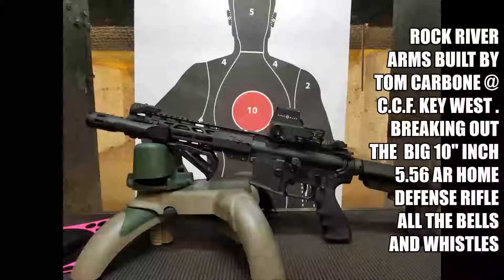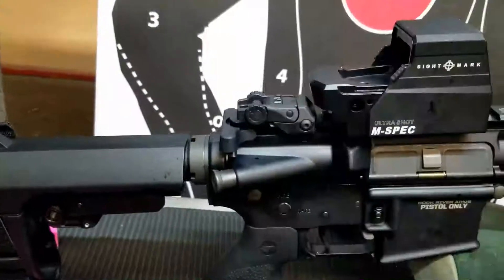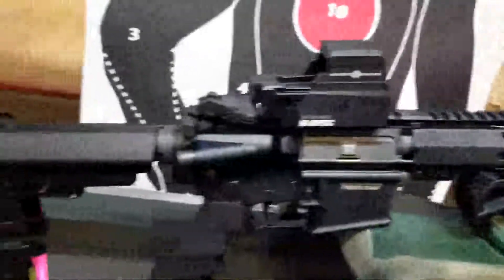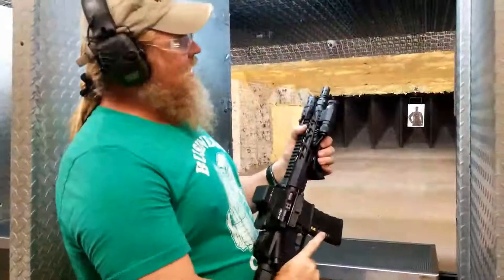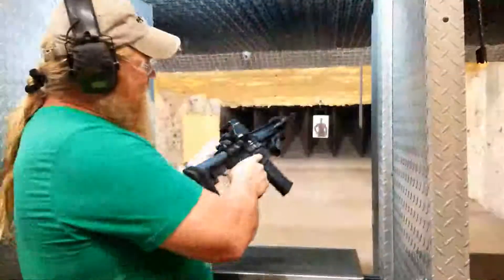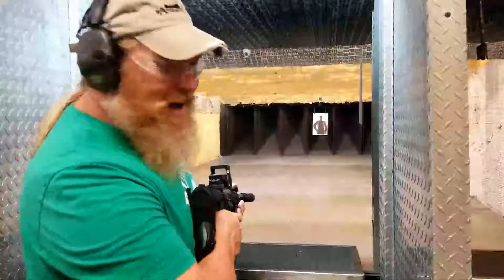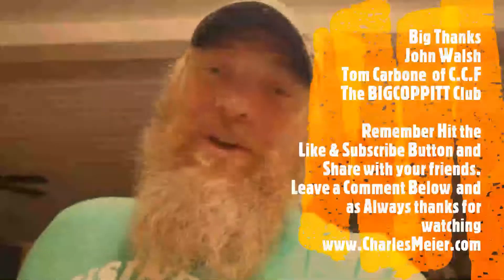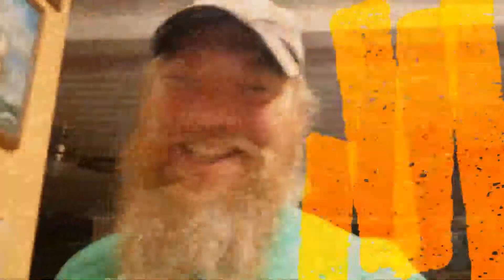Home Defense set up Rock River 556 Pistol with a side of AK 10 16 21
I got to take out this Rock River 10.5" Barrel  It was set up by Tom Carbone of Carbones Custome Firearms. In KeyWest . Nice little Rig with all the good Bells and whistles that would be needed for a Home Defense Pistol.The Extra Goodies include Sight Mark Holosight, InForce light mount, NcStarGreenlazer pointer.